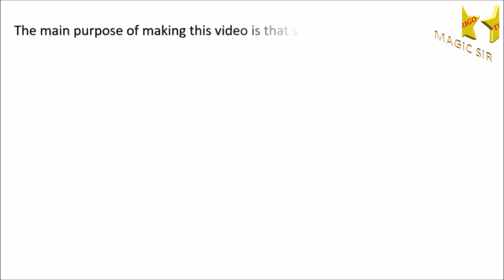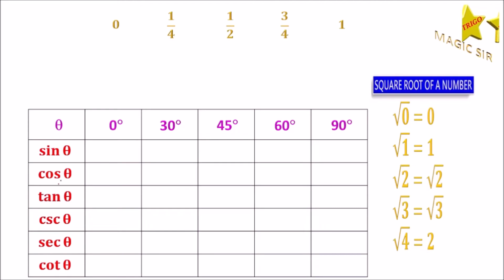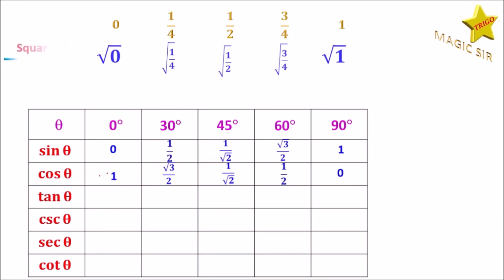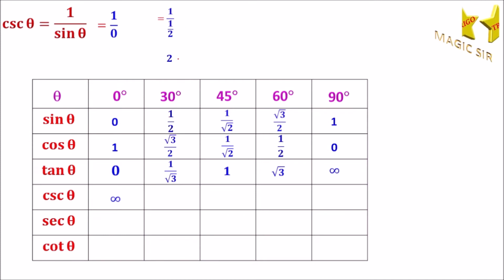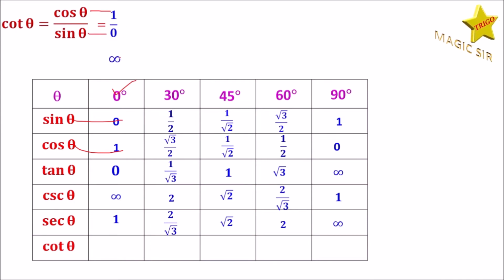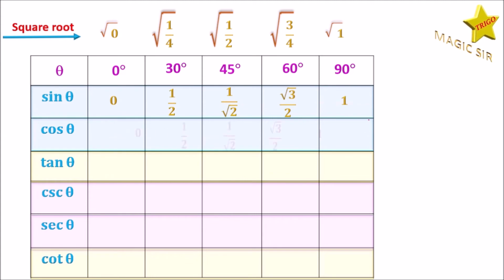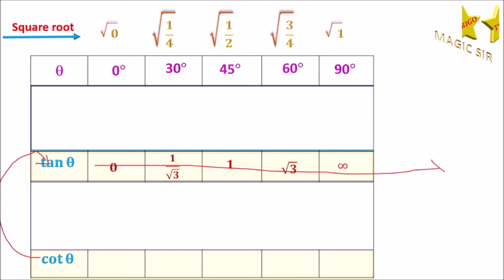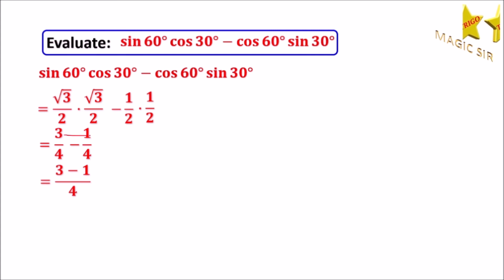TRIGONOMETRY 8 BY MAGIC SIR WITH MAGIC METHODS TO LEARN MATHEMATICS ON MAGIC BOARD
Hi friends, the main purpose of making this video is that students can easily prepare a trigonometric table of specific angles. The method of preparing this table has been explained three times so that the student does not need any help.
1. Detailed explanation of the table using formulas.
2. Table in just five minutes based on this explanation.
3. Table in less than two minutes based on animation only.
Note: The square root of numbers, reciprocal of numbers, and fractions are explained so that students do not make mistakes.

Friends, the best way to learn Trigonometry from Magic Sir is to watch the video till the end. Then mute the audio and enjoy the video with PowerPoint animations again.
 I am Magic Sir of mathematics with magic methods.